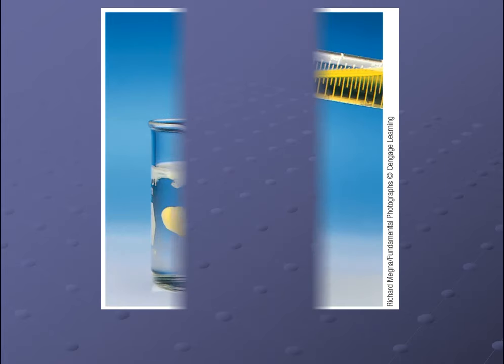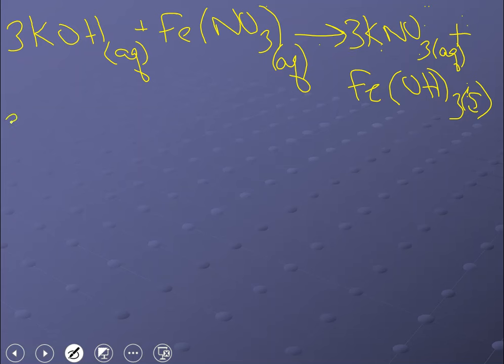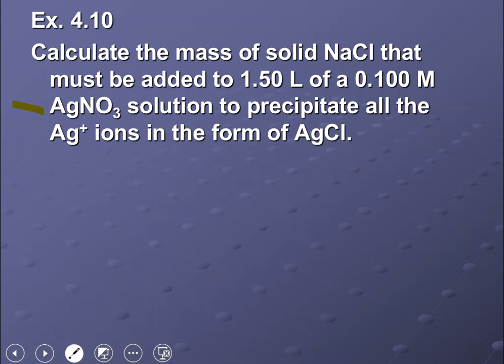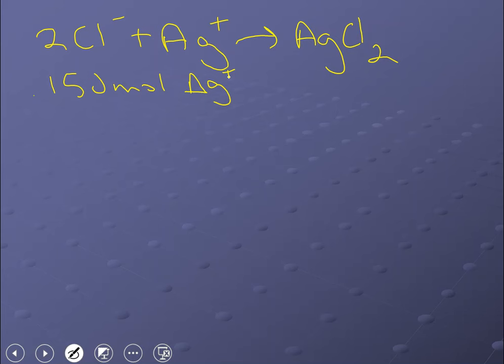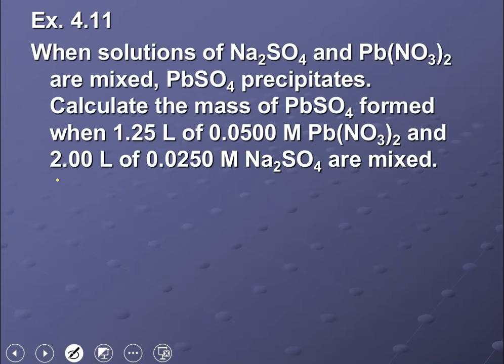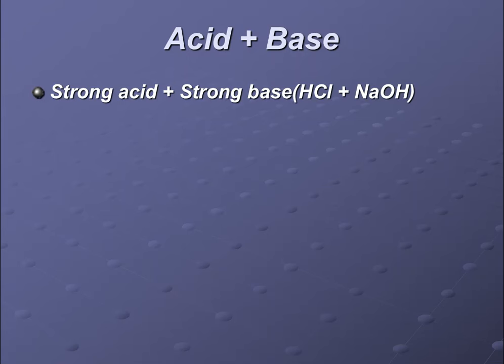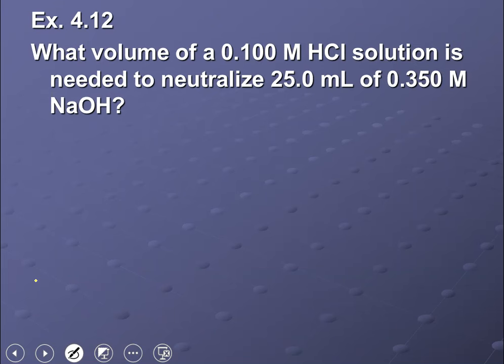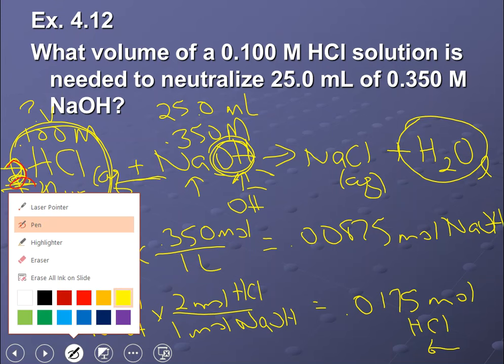Chpt 4 AP Video Precipitates, Acids and Bases